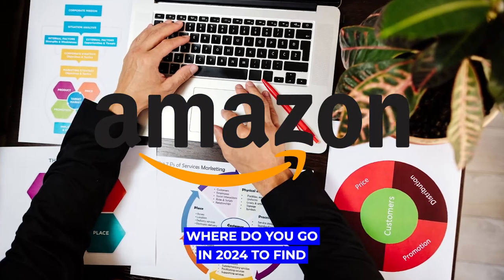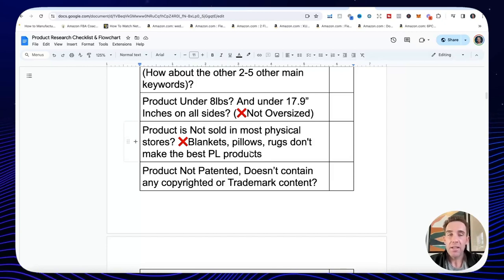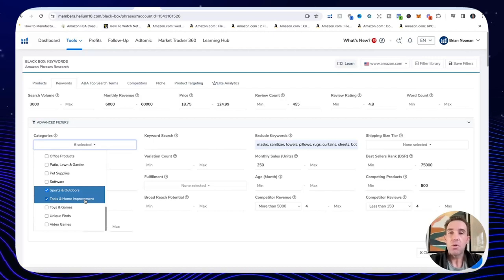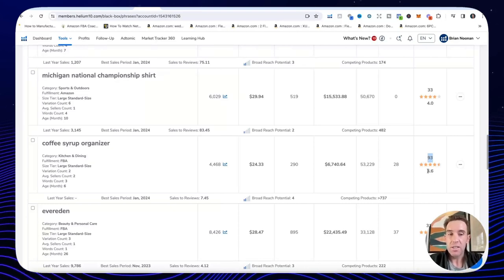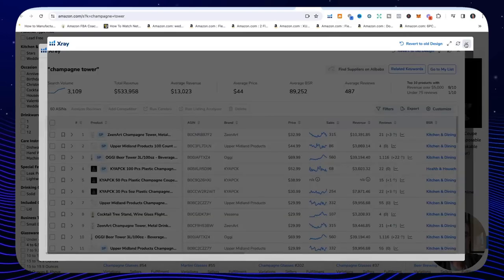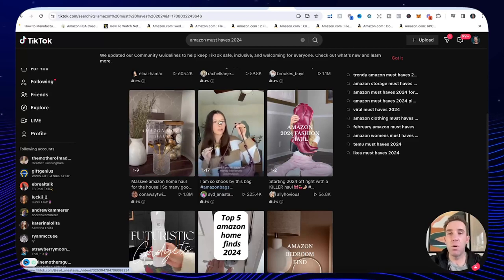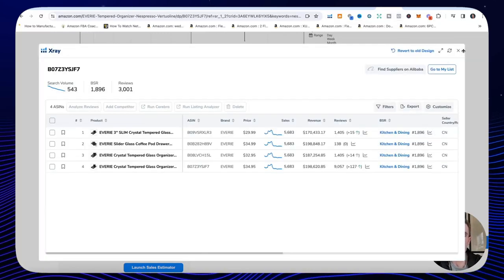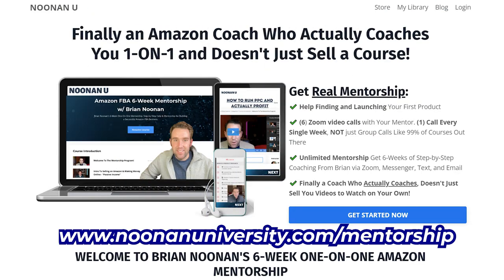How to Find Top-Selling Products for Amazon FBA - Amazon Product Research Step-by-Step Tutorial 2024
In this step-by-step tutorial, I'll dive into the world of Amazon FBA product research in 2024, unveiling the strategies that are working the best right now to find top-selling products. And what tools and software you'll need to have in order to master product research. Whether you're a seasoned seller looking to refine your product selection process, or brand new to selling on Amazon, this video will be your ultimate guide!

(The ONLY REAL MENTORSHIP offered on Youtube!) 💯

📞 Need Help?
-30 minutes ($125)
-50 minutes ($195)

👉Hire a Pro @ Fiverr For LOGO + CUSTOM PACKAGING + PHOTOS -
Done Right by a Professional!

🛡Join the Amazon FBA Gladiators Facebook Group (I'm in there everyday helping!)

►New To Amazon and Me?

💭 OF THE DAY: “Never allow your current limitations to influence your future potential.”
― Devin Schumacher

Video Chapters:
0:00 Start
0:30 Intro
1:45 Video Overview
2:20 Tips to Pick a Profitable & Winning Product
2:50 Product Research Checklist
7:40 Where to look for new products (today!)
8:20 Helium 10 Black Box
14:15 Researching & Finding Products
14:50 Revenues, Price, Sales, Reviews, Etc.
16:46 Look at BSR, Price & Sales Graph
17:30 Sell Variations!
18:30 Profit Calculations (After all product costs, and FBA fees)
19:30 Amazon FBA Revenue Calculator
21:00 ETSY
22:30 Amazon's New "6K+ bought in last month"
23:05 Using X-Ray
24:40 Looking for Chinese Sellers Dominating in a Niche/ Market
27:30 Tiktok
28:42 Rabbit hole, Storefront, and using Amazon's Lists Methods
30:00 Found a GOOD Product!!
32:50 Validating Product with Keywords
33:50 Improving the Product
34:24 Wrapping up & Next Steps